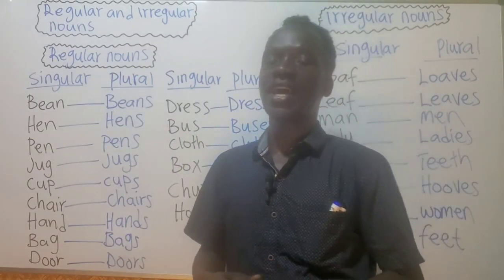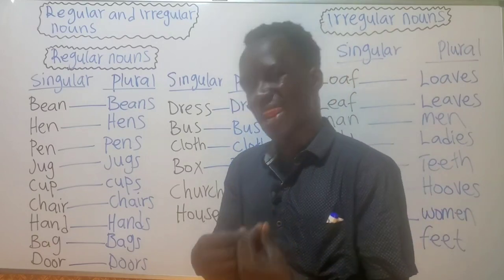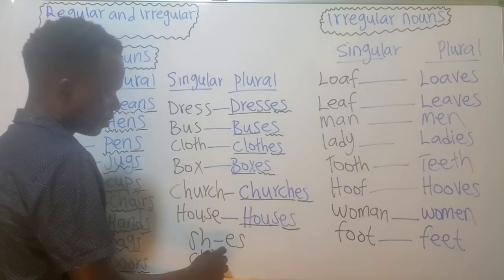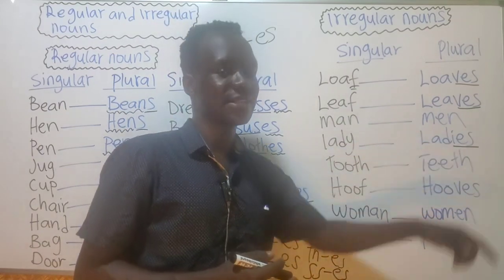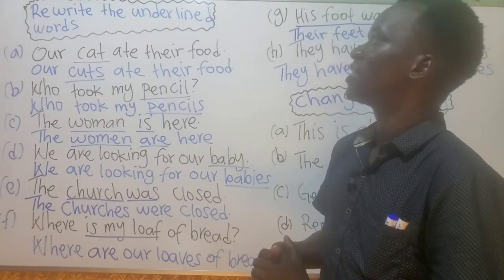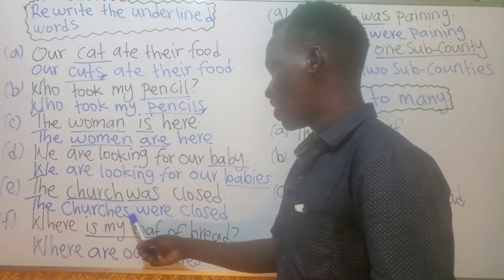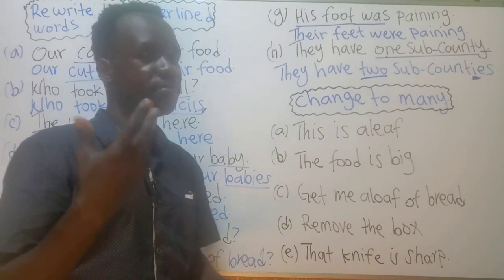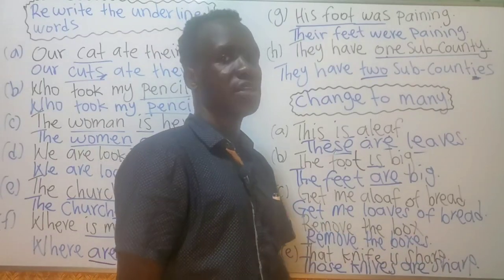How to understand regular and irregular nouns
This video teaches about the types of nouns and when to use them of which they are regular and irregular nouns and how their sounds changes